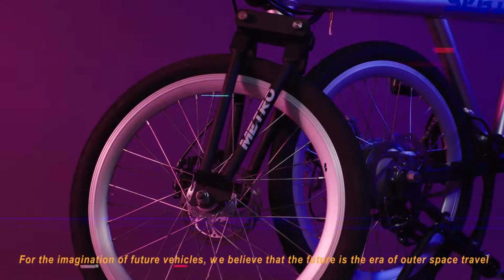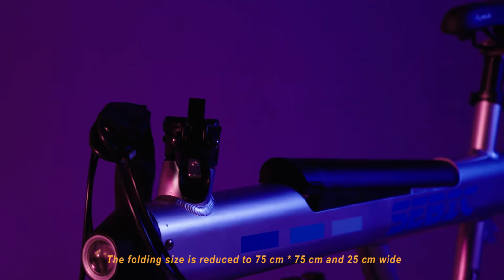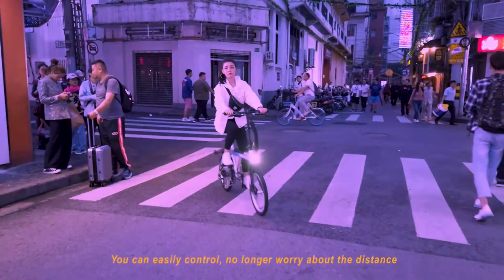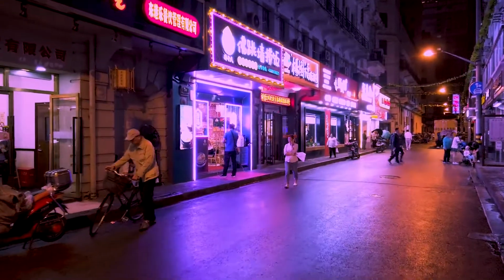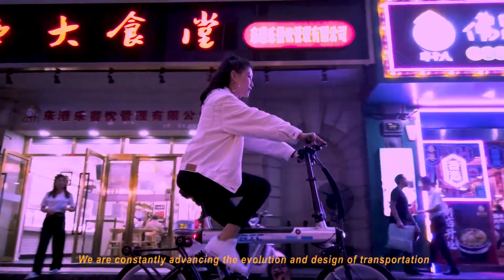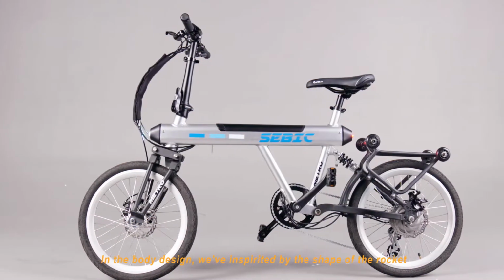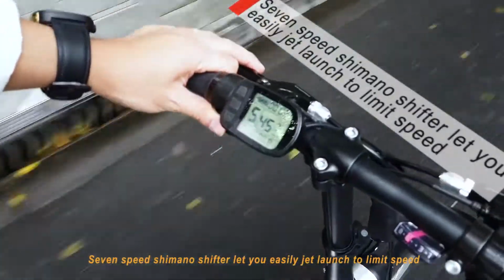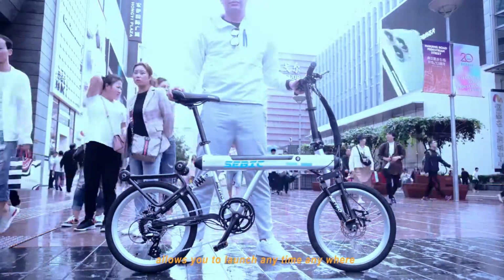Sliders ROCKET E-BIKE the future transportation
For the imagination of future transportation, we believe that the future is the era of interstellar travel. The electric folding small rocket can be lifted off anytime, anywhere! With the full kinetic energy of electricity, let technology and the future be realized!

Small but not small! Quick small steel cannon!
The folding size is reduced to 85cm*85 cm*width 25 cm//, and it is quickly placed in the suitcase to easily carry the moon. The high-speed experience is short and powerful!

Expedition to other planets, no electric rockets You once imagined that when you first stepped on a planet far away in the Sirius galaxy and were about to explore, you found that your feet were extremely heavy. At this time, you need a small electric rocket, sprint on the planet, or on your own. Drove around the spaceship camp.

The front and rear integrated headlights can better combine the use of interstellar journey! The shape of the small rocket is used in the body design, the red warning jet at the rear and the white lighting at the front!

Integrated instrument | control speed | record mileage | switch lights! Using three buttons to achieve all the speed functions, you can easily directly connect the front and rear lights on the battery fuel and greet the alien friends in front with the Morse code as the lights!

Frame-integrated battery-Rocket materials are easily replaced! You can change the rocket material more quickly and lead you to a farther goal! 30km/45km endurance is available (at an average speed of 12.5km/h stepping + auxiliary power on a flat road section total test, without the use of booster handles)

➤Specifications
Seven-speed shift, rear-wheel drive, 20-inch disc brakes, all-aluminum waterproof frame, liquid paint, weight 15.5Kg.
 The electric motor + battery + body is guaranteed for 1 year,
2 batteries of different specifications (5.2/7.8ah) require 1.5/2 hours from zero charge to full charge. 4. The speed has 15/20/25KM/h,
 gears, and the design is changed according to the power distribution measures.
The cruising range of fully charged battery is 30KM/45KM according to battery specifications (5.2/7.8 ah)